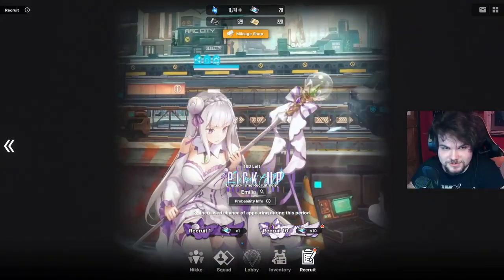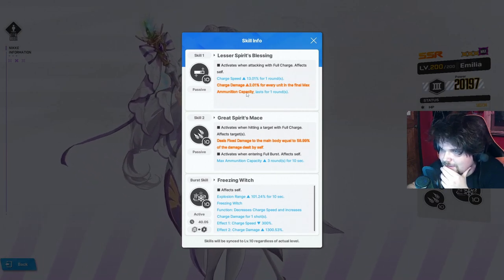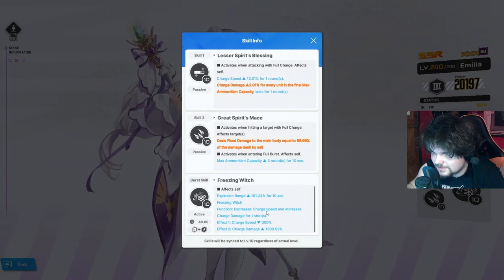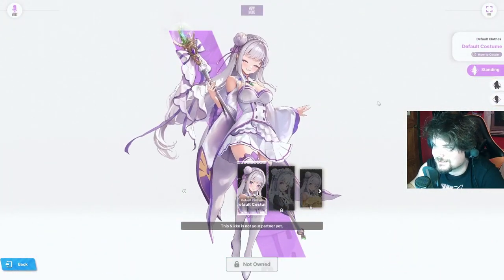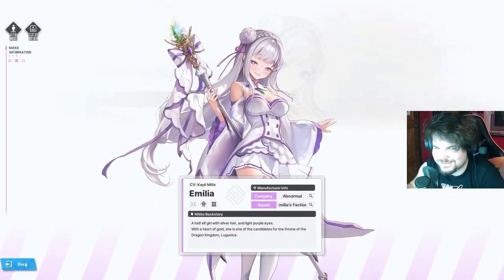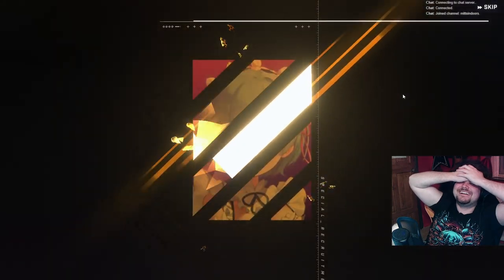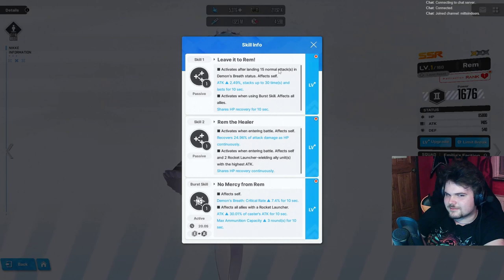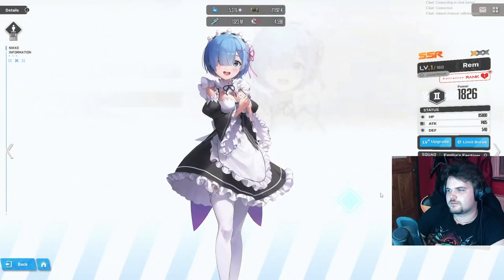Bricking My Account For ReZero | GODDESS OF VICTORY: NIKKE REZERO PULLS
how tf did I save that in the end